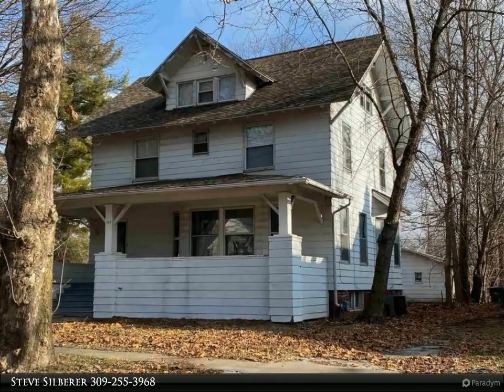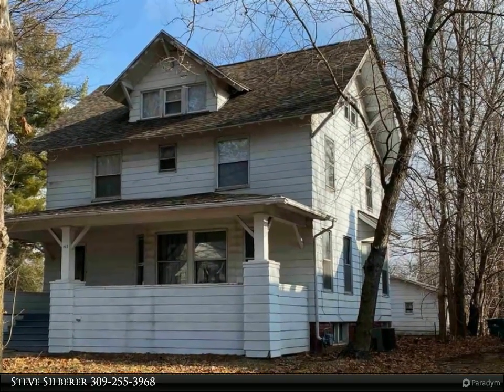Century 21 Purdum-Epperson, Inc. - 413 N MCARTHUR Street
THIS HOME CURRENTLY USED AS A RENTAL PROPERTY IS RENTED AT $1000 A MONTH ENDING IN JUNE 2023. LOCATED ON TWO LOTS, OFF STREET PARKING IN BACK OF HOUSE, NEW SHINGLES IN 2019.

1 full bath, 1 half bath

Steve Silberer
Century 21 Purdum-Epperson, Inc.